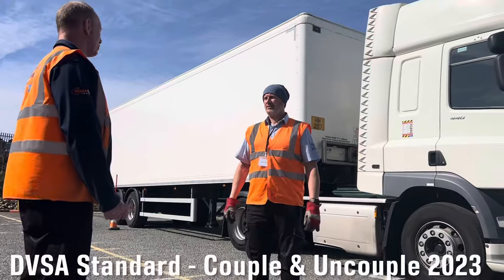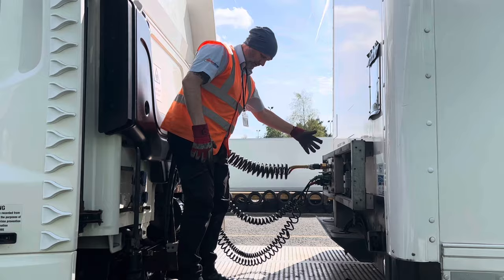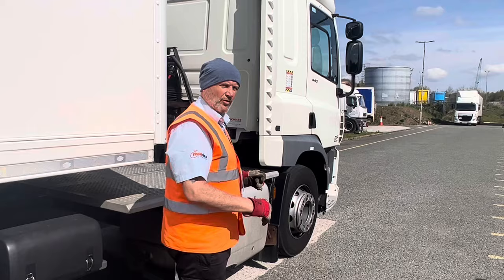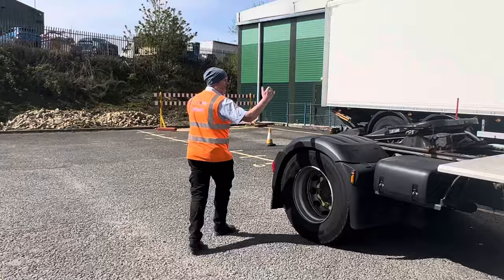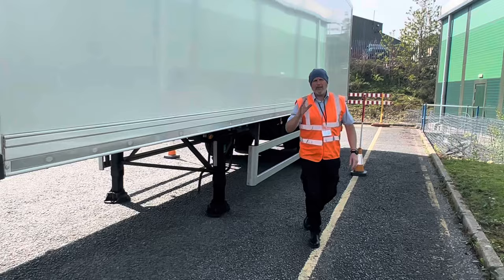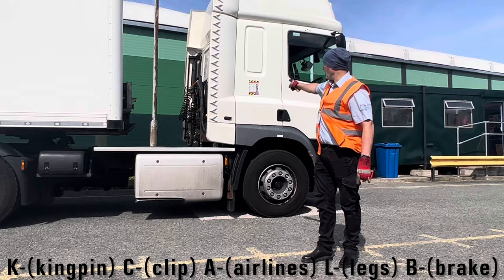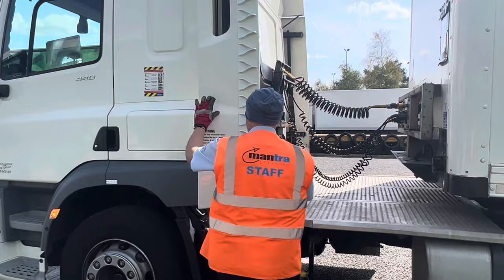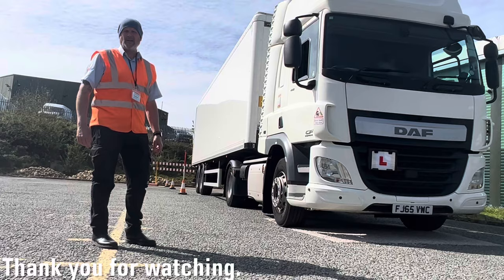C+E | Class 1 - How To Couple and Uncouple a Trailer to DVSA Standards 2023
The modern way to learn how to pass your C+E reverse test! (2023 onwards)

How to Couple and Uncouple a trailer to DVSA Standards.

Watch how to Complete the reversing procedure on my channel.